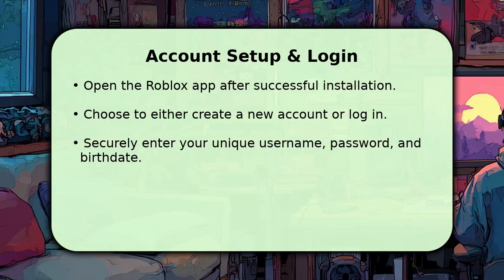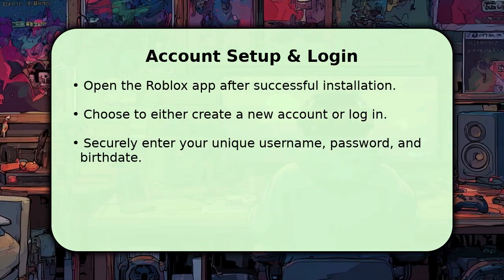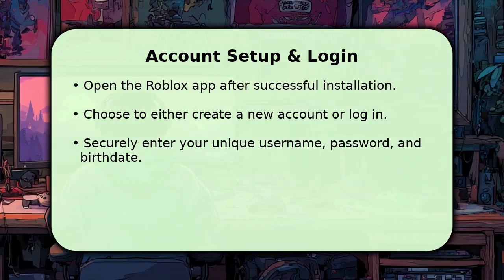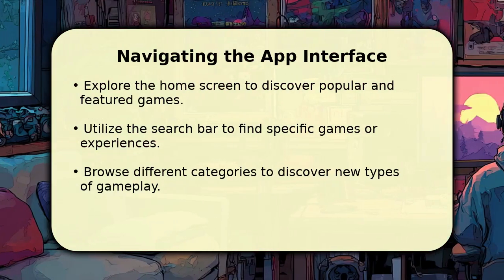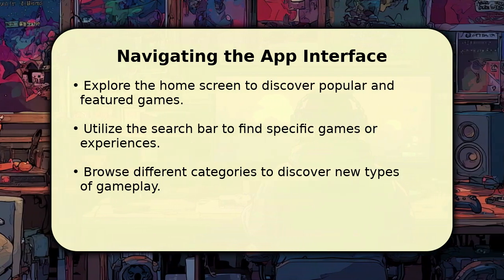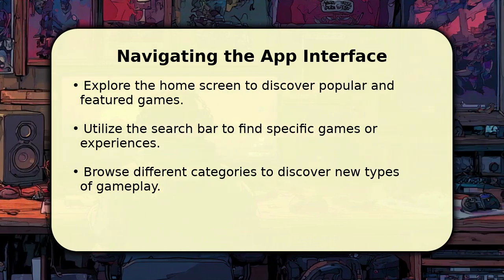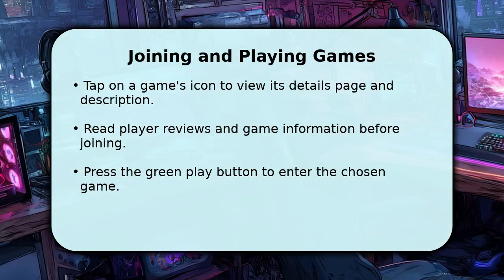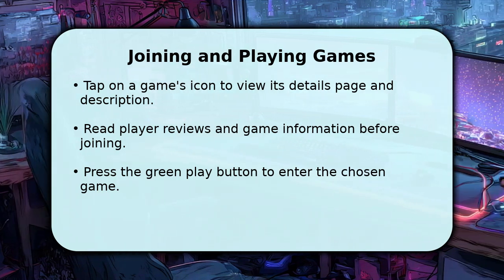How To Play Roblox In Mobile (New 2025)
▸ :^) Unlock the world of Roblox right from your mobile device! In this detailed tutorial, you'll learn exactly how to play Roblox on mobile, covering everything from initial setup to diving into your favorite games. Discover the simple steps to download and install the Roblox app on both iOS and Android phones or tablets. We'll guide you through account creation, game navigation, and essential mobile gameplay tips so you can start playing Roblox on the go without any hassle. Get ready to experience the full potential of Roblox mobile, whether you're a beginner or looking for a refresher on playing Roblox on your phone.